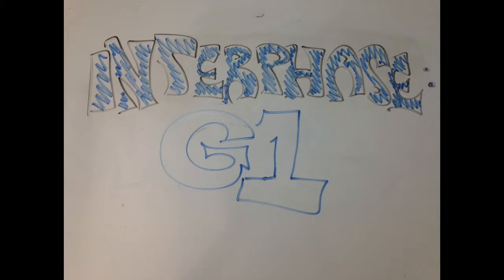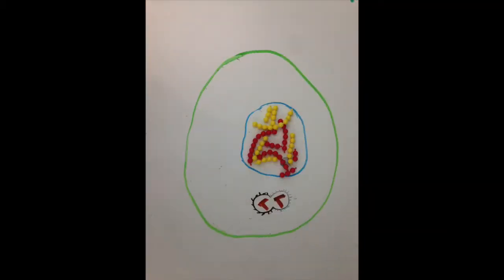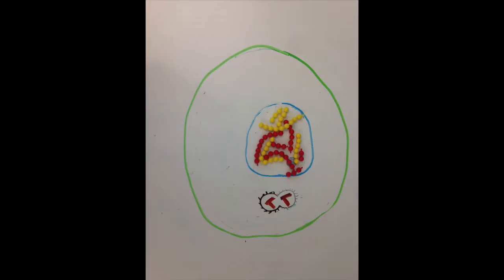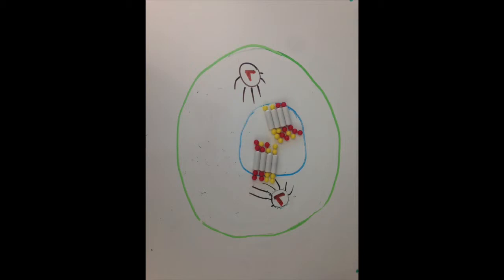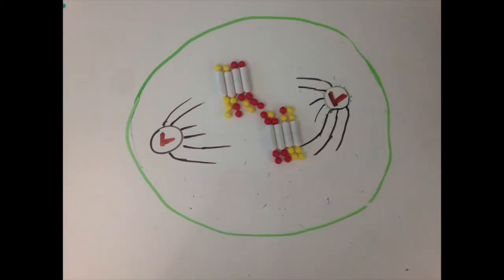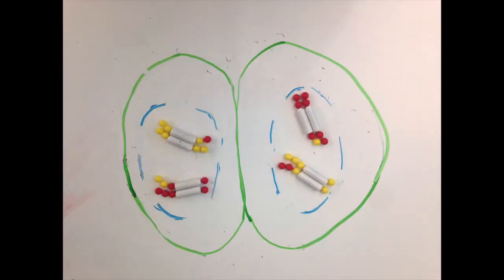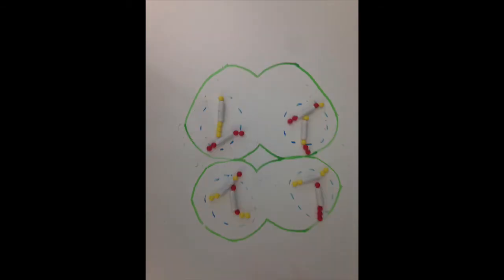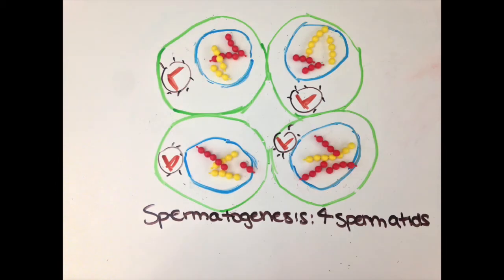Biology Meiosis Animation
This video is about Biology Meiosis Animation